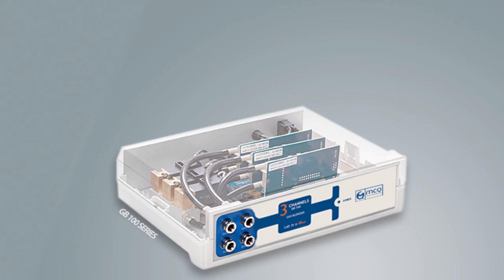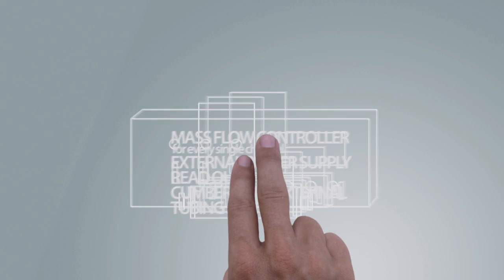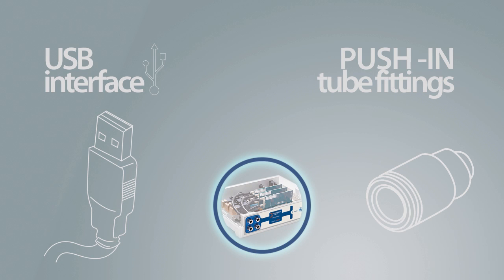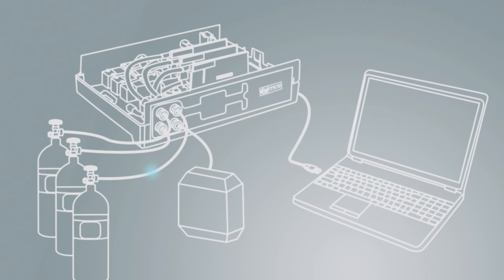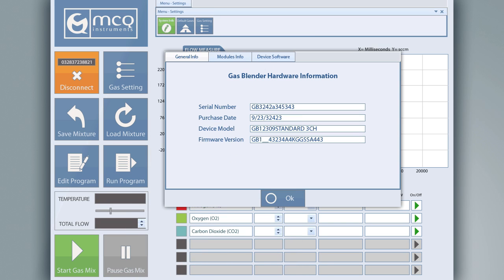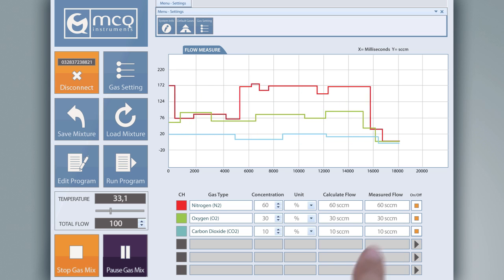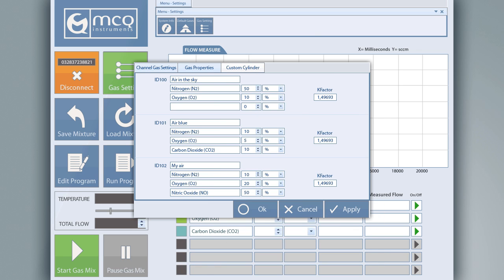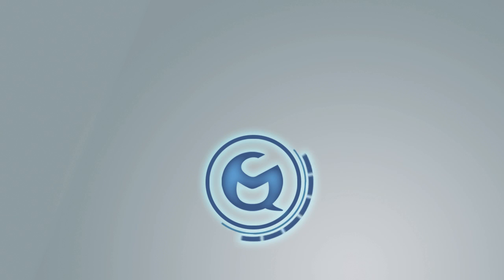Gas Blender 100 Series - Gas Mixer for Laboratory - Life Science - Micro and Low Flows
The MCQ Gas Blender 100 Series is a Gas Mixer for Laboratory and Life Science. The perfect solution for gas mixing and gas dilution common problems. Instead of multi-channels solution using a series of mass flow controllers, connected to an external power supply and readout, MCQ Instruments proposes a compact three-channels solution in a box at a very convenient price (Lab in a Box).